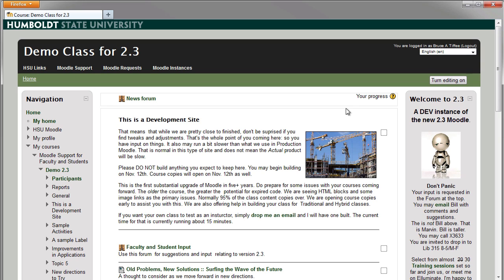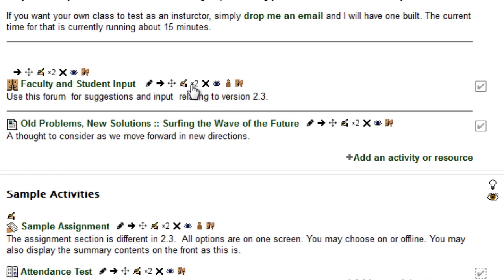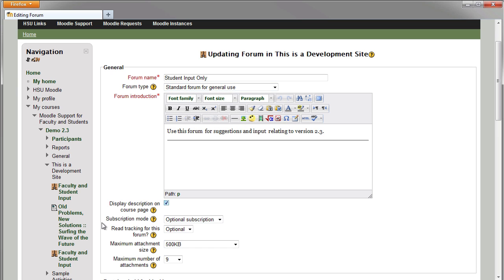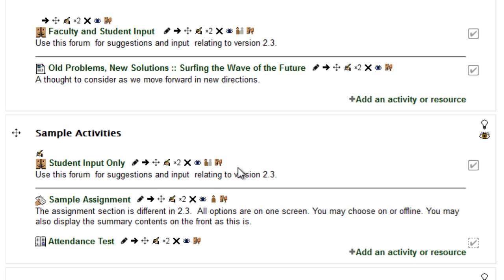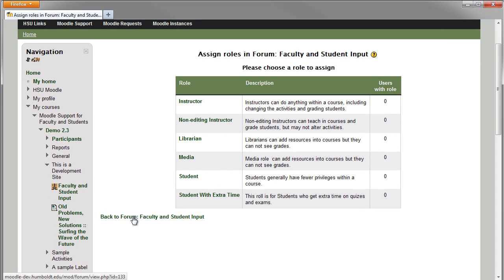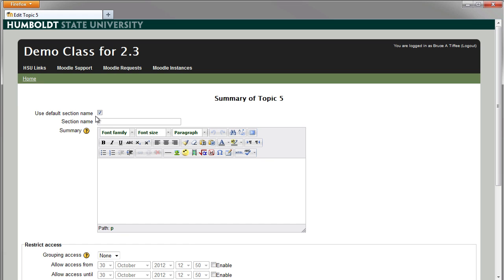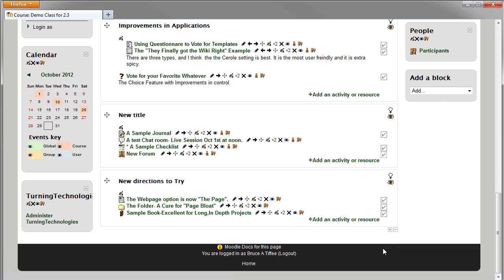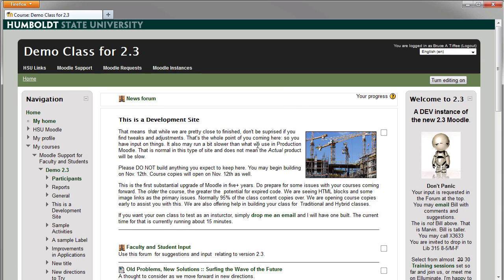Moodle Introduction: Video #5